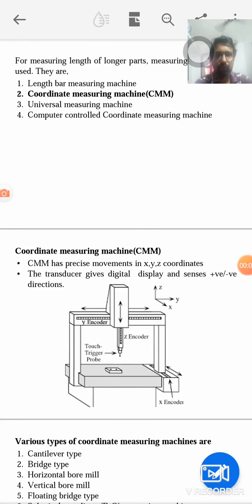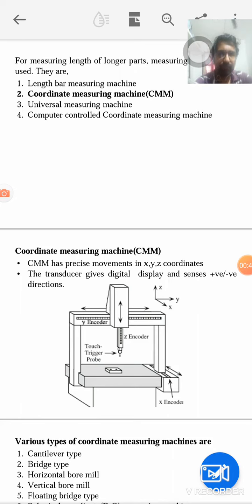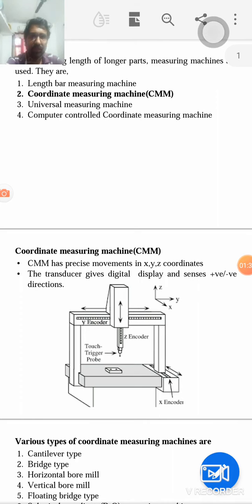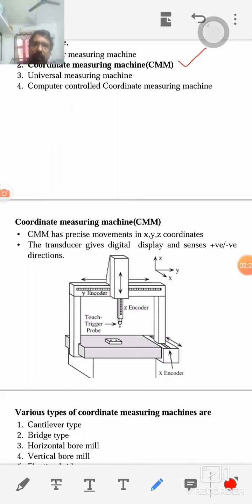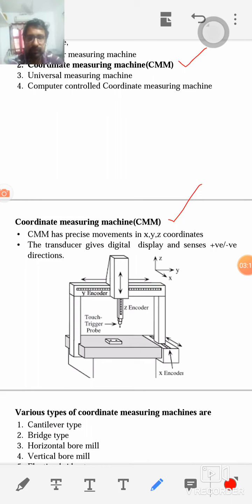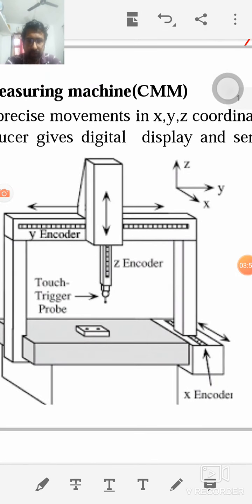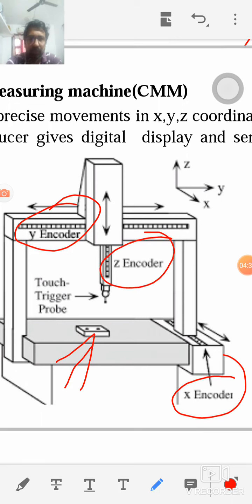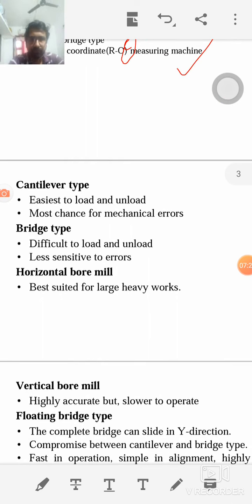ME312 M&I M4 CMM